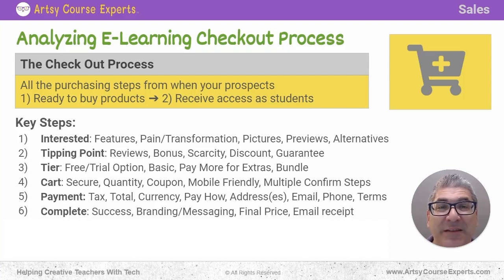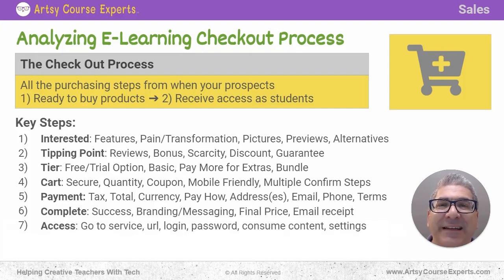Analyzing E-learning Checkout Process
Making your checkout process easier is necessary for the life of your online course business. The easier and safer it is for students to checkout, the better they trust your course business. In this lesson, we’re going to analyze the e-learning checkout process. So how do customers turn into students when they go to your website, course, or community and actually pay and check out then buy that service you offer?

Problems course creators can encounter if they don’t use the checkout process:

• It can complicate the purchasing process for customers
• It can make their customers feel less secure
• It gives the customers fewer options to choose from
• It reduces conversions on their website, community, service, or product
• It leads to the loss of customers to other competitors

Here are a few tips you should have in mind when preparing checkout process:

• Always set out the features of your courses and the problems that could be solved when students buy your course
• Including testimonials, reviews, and ratings in your checkout process will encourage students to buy your course
• Ensure your checkout process is mobile friendly
• Add an email or a page where your prospects can reach out to you when they have a challenge or problem
• Consider having a free course before the main course